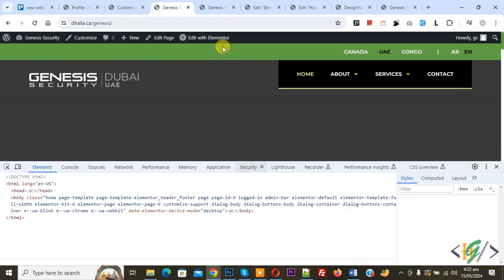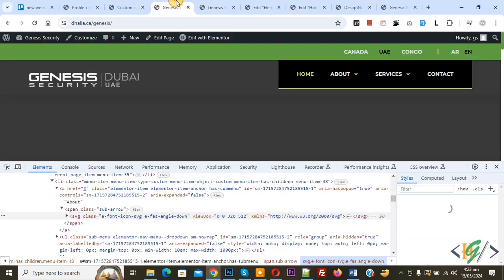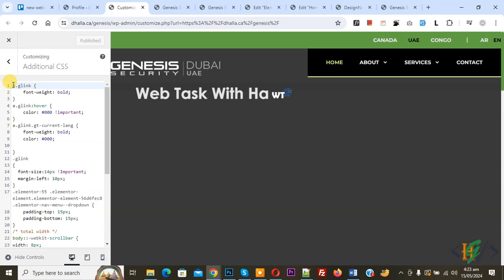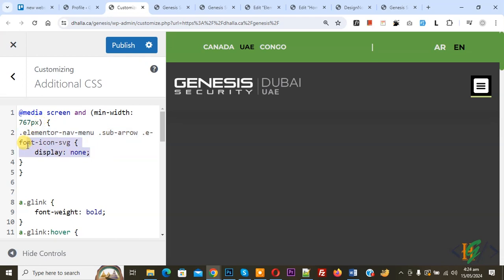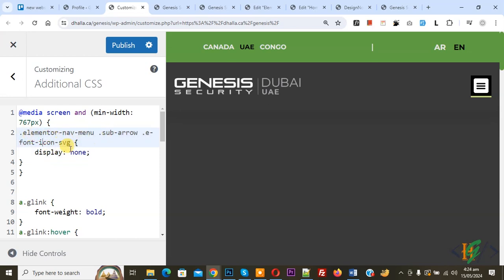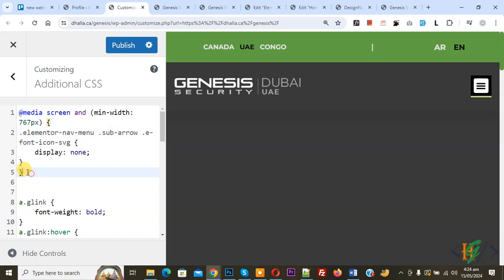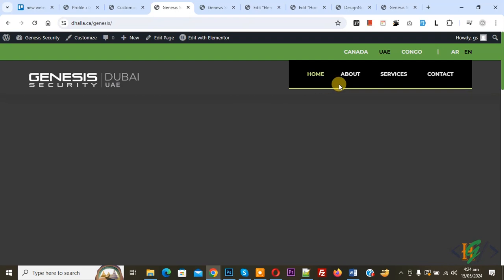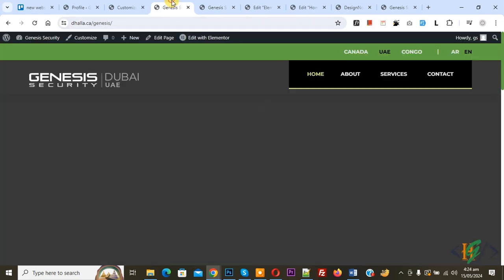How to Hide Dropdown Indicator on Desktop Layout But Display / Visible on Mobile Elementor WordPress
In this wordpress tutorial for beginners you will learn how to hide drop down / sub menu arrow indicator on desktop screen but show on mobile device using custom css in elementor pro website page builder plugin. So after adding custom css submenu arrow only visible on mobile device. So first find out your arrow class by using inspect element and use media screen with min width and then add your custom css class with display none in media screen css.

* Custom CSS:

@media screen and (min-width: 767px) {
.elementor-nav-menu .sub-arrow .e-font-icon-svg {
    display: none;

* Between bracket in media screen you can add arrow custom css class with display none.
* So this custom css only on minimum width screen 767px or more but not apply on below 767px.
* So you can add minimum width pixel value / number according to your requirement for mobile devices from 600px to 767px.